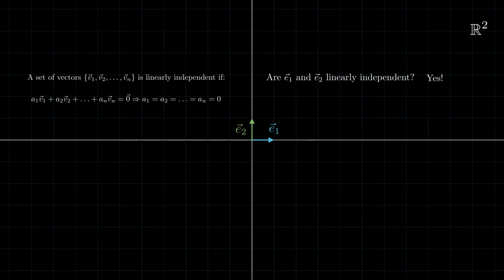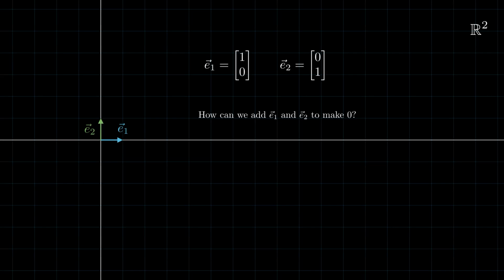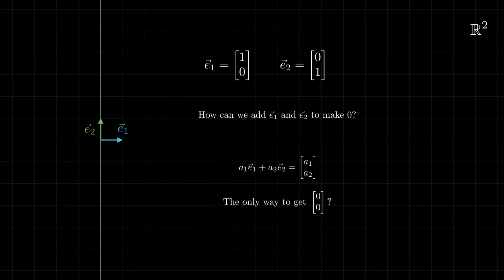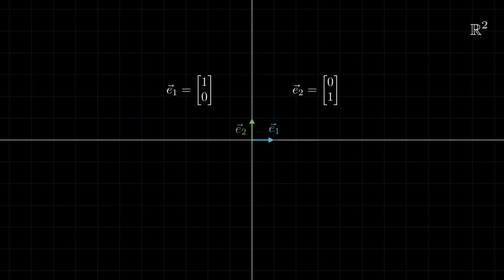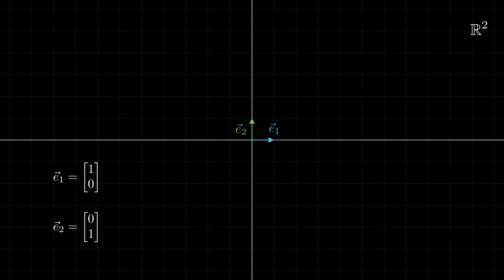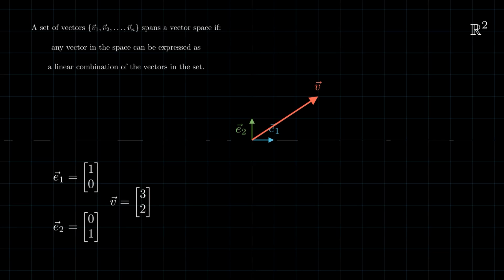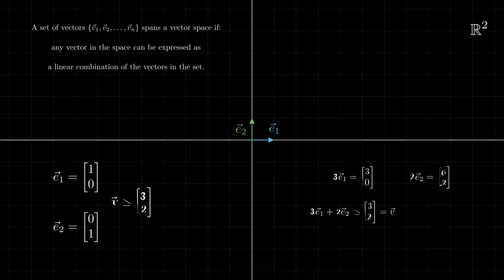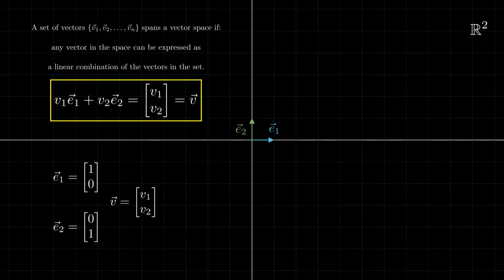Bases (Linear Independence, Span)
Helpful during week 2 of the MIMF lecture process

This video serves as a quick explanation and visualization for the concept of a basis, notably the span and linear independence/dependence of vectors. Only in two dimensions!